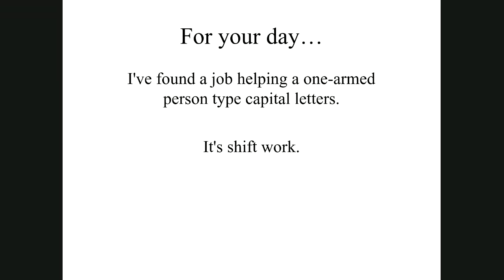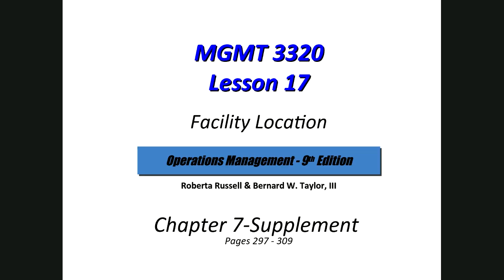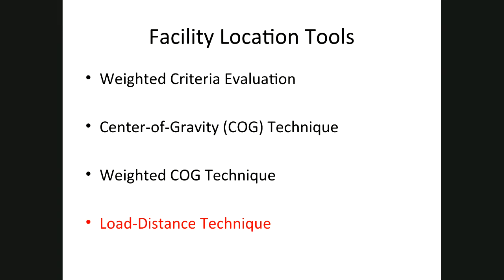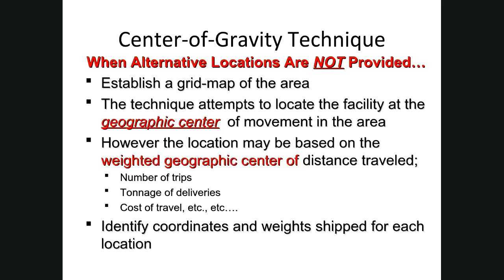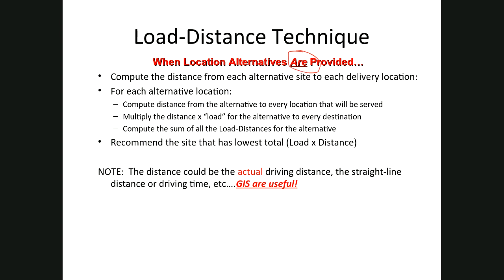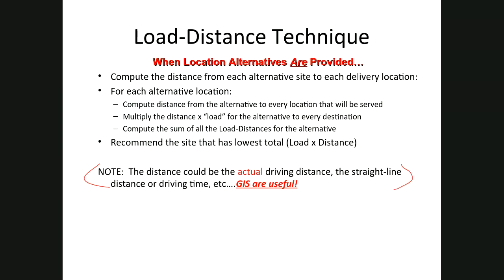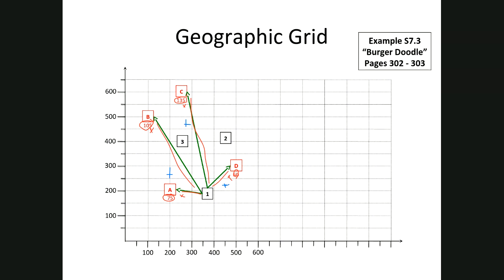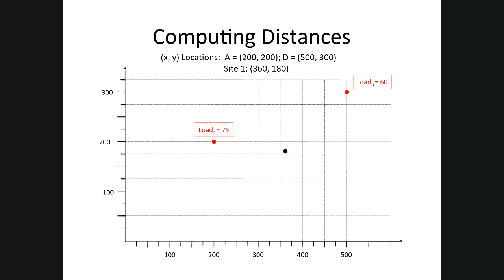Lesson 17 - Facility Location Part 1